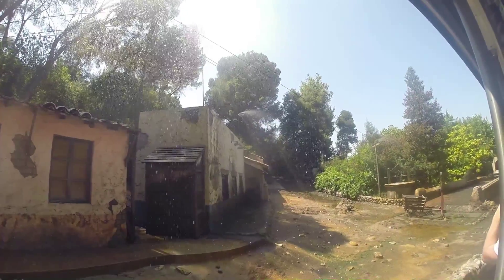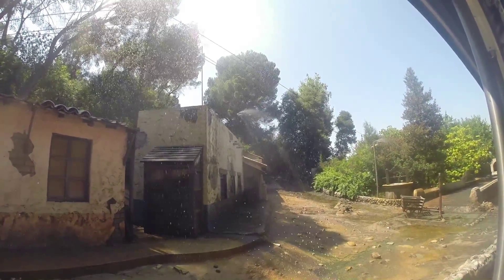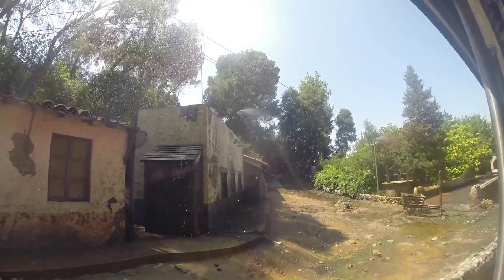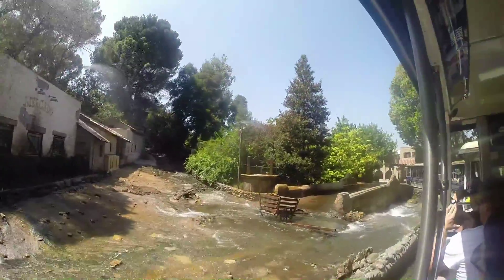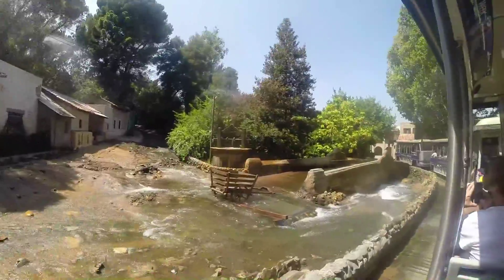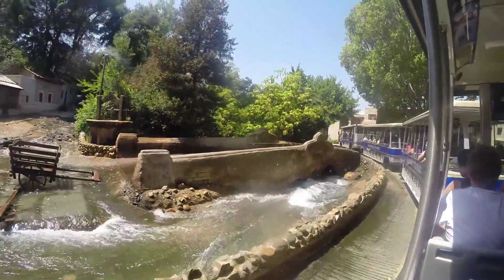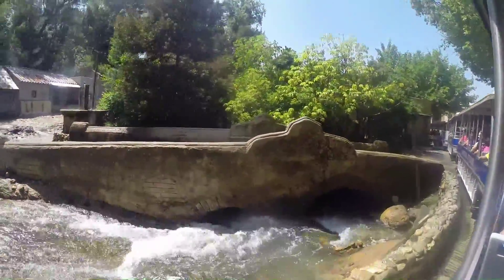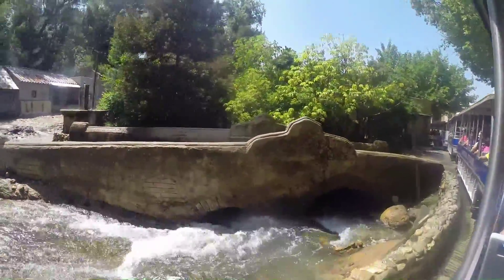Universal Studios Hollywood Studio Tour - Rain Sequence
Rain sequence on Universal Studios Hollywood Tour. Filmed using GoPro Hero 3+ Black